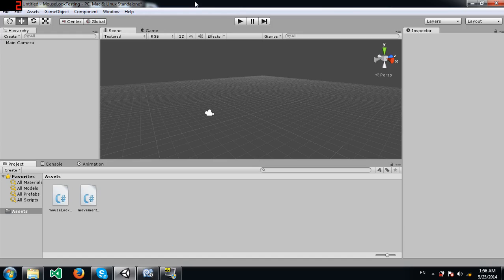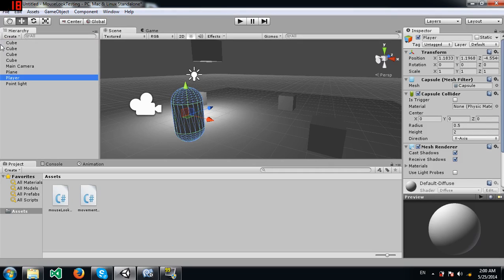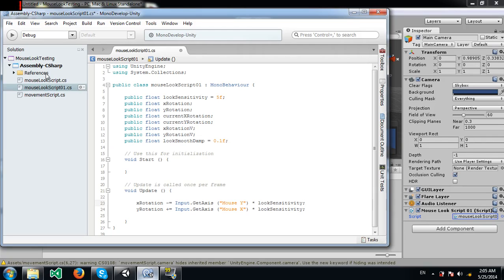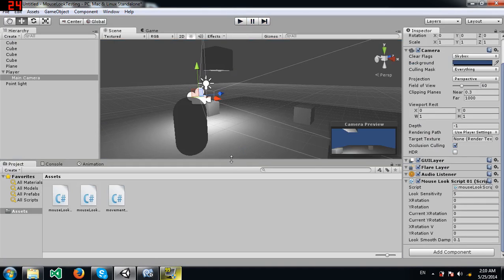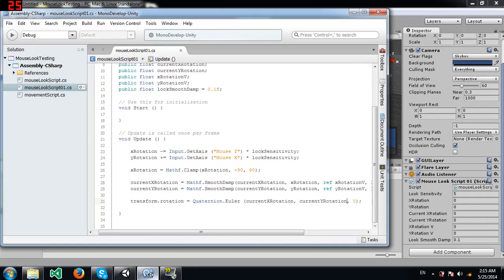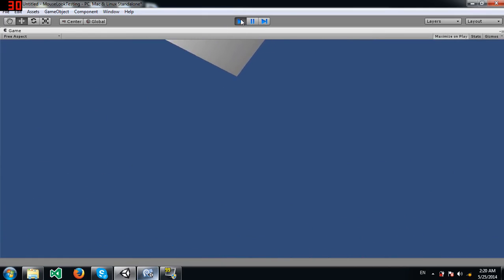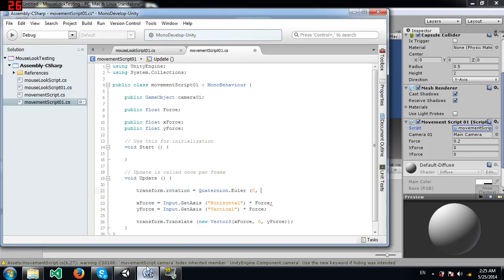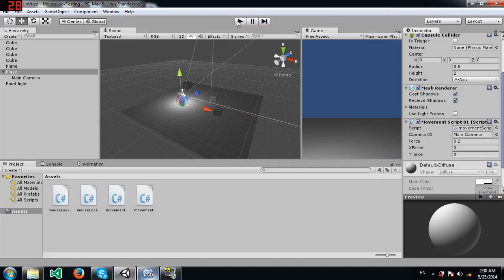Unity Tutorial: First Person Shooter (FPS) MouseLook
In this tutorial, you will learn how to make an FPS MouseLook script. You will learn how to make the camera move based on mouse movement, and how to make the player object rotate based on MainCamera rotations.